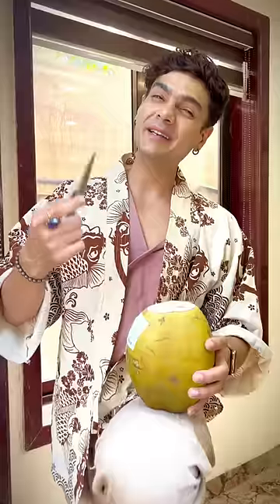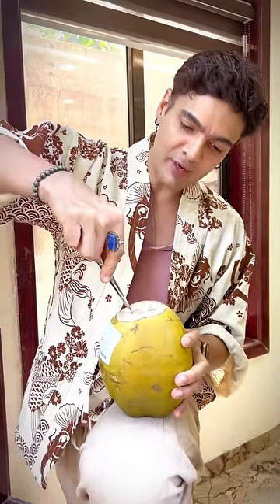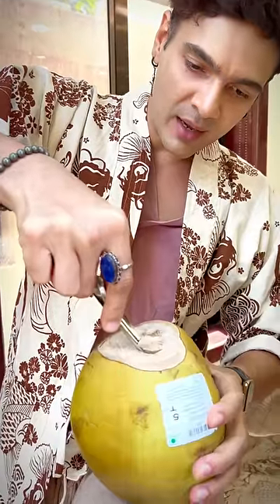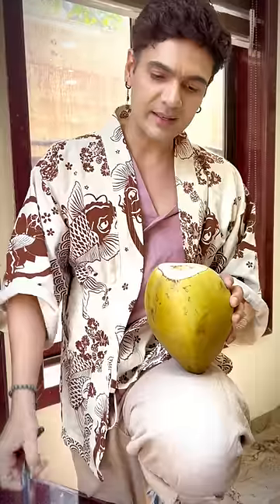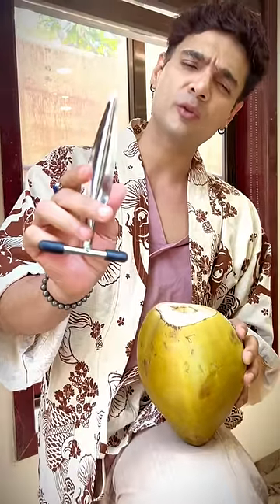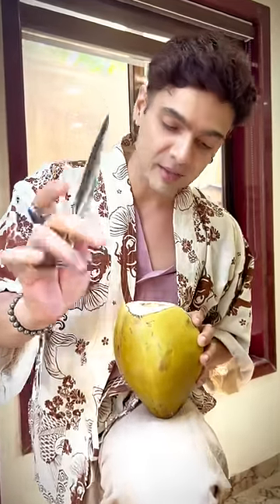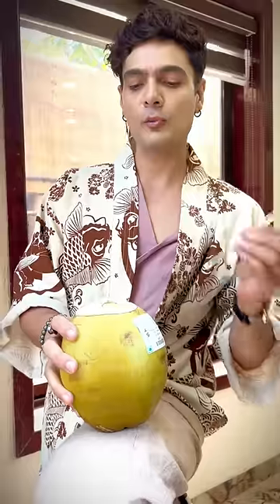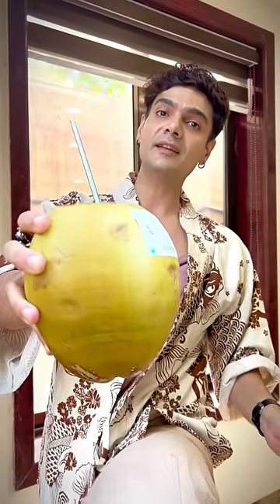Must have kitchen tool for coconut water | Paras Tomar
available here for
Really cheap